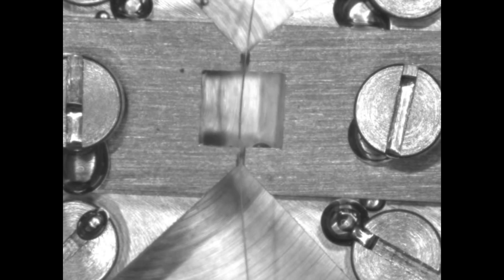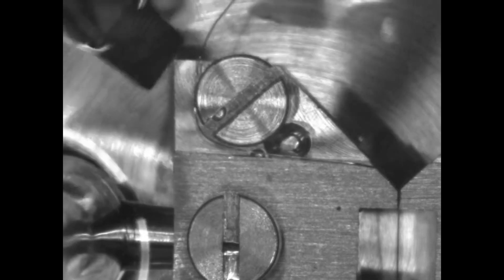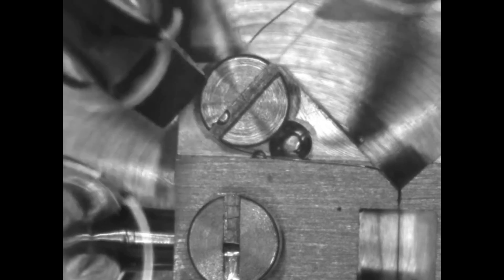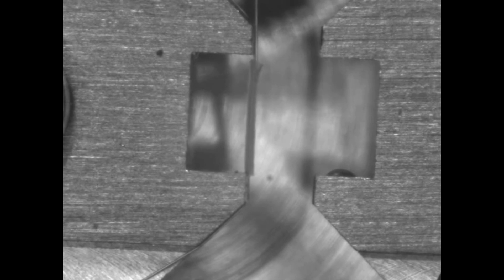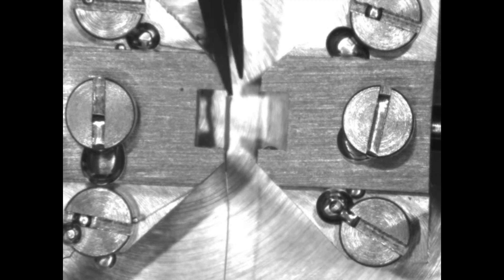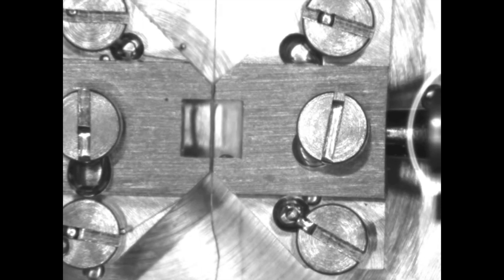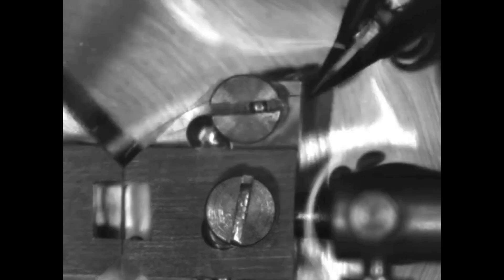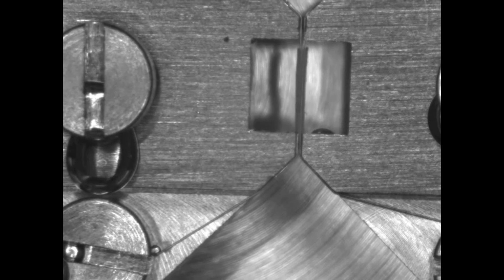How To | Mount a Mesenteric Artery | 620M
In this video, you will be learning about how to mount a mesenteric artery using a DMT wire myograph - 620M.